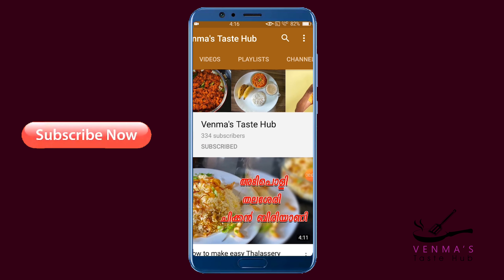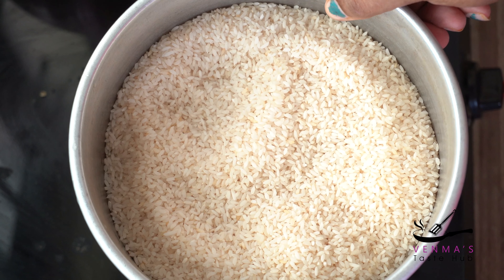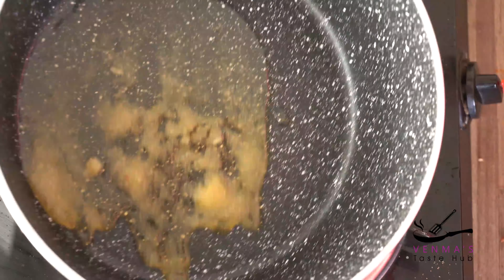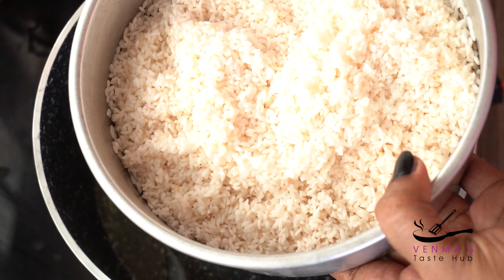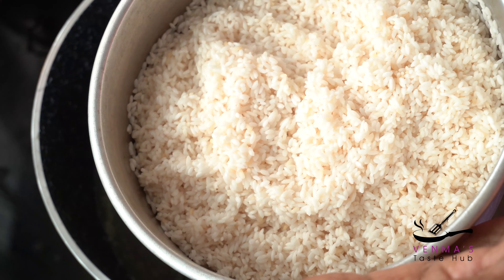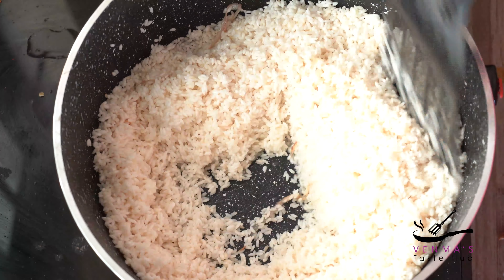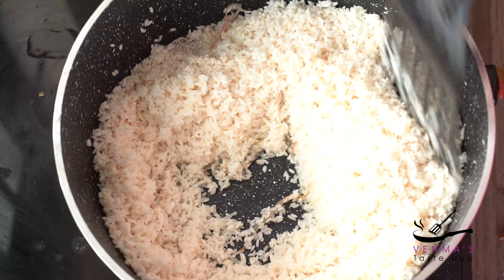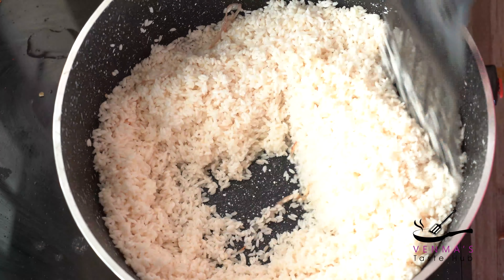Ghee rice recipe in Malayalam || Neychor recipe || Venma's Taste Hub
gheerice neychor easy Hi friends, this is venma. Today i am trying to show you how to make ghee rice in Malayalam, Neychor recipe, Ghee rice recipe in Malayalam.
വീഡിയോ ഇഷ്ടപ്പെട്ടാൽ ദയവായി എന്റെ ഈ ചാനൽ സബ്സ്ക്രൈബ് ചെയ്യണേ. ആ ബെൽ ഐക്കൺ കൂടി ഞെക്കിയേക്ക്.